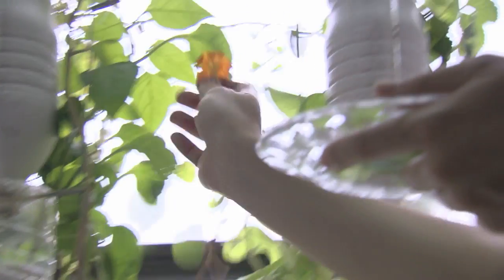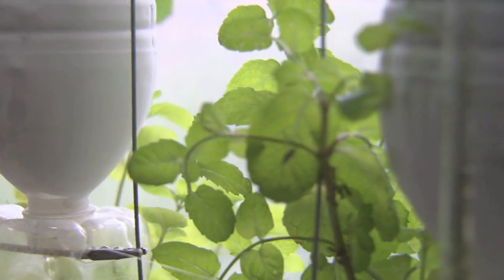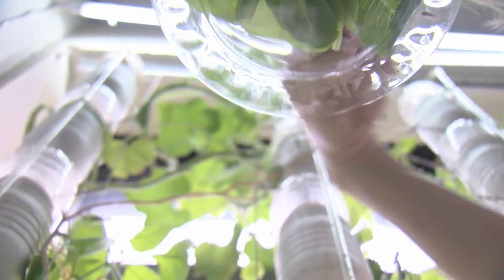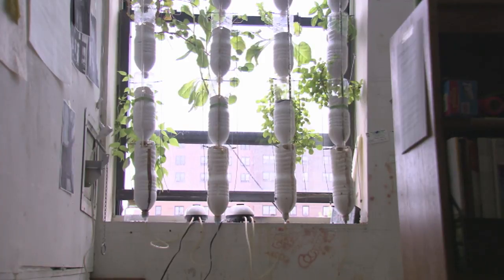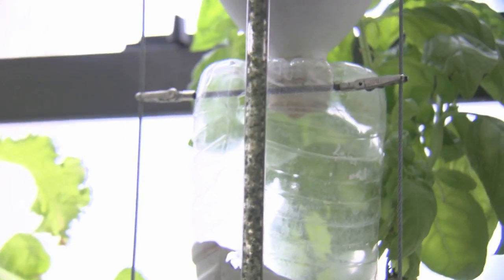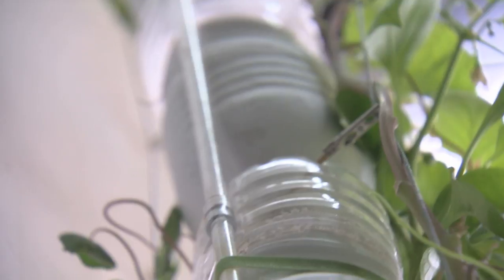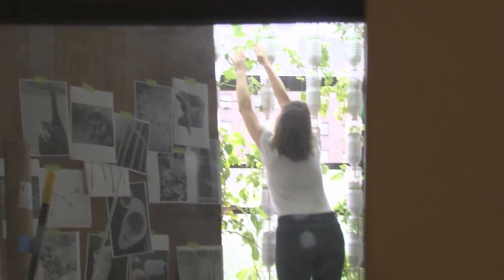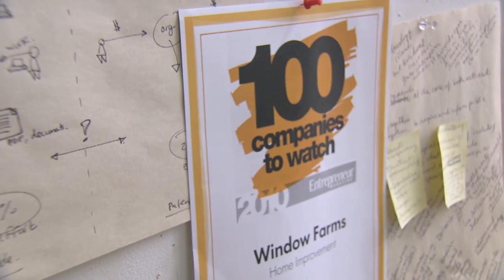Window gardening - Fenstergärten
Window Gardens in New York City - shot by the team of "Taste the Waste"